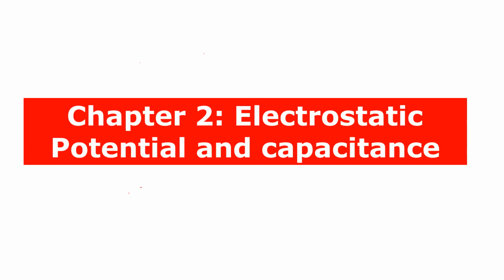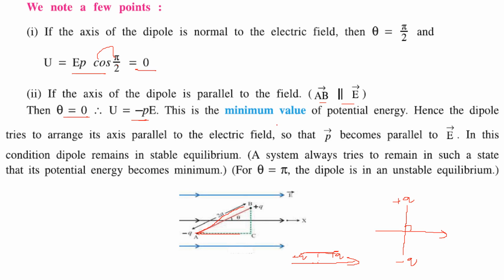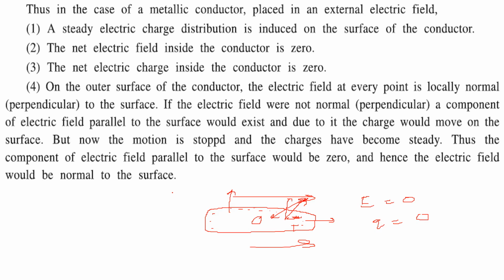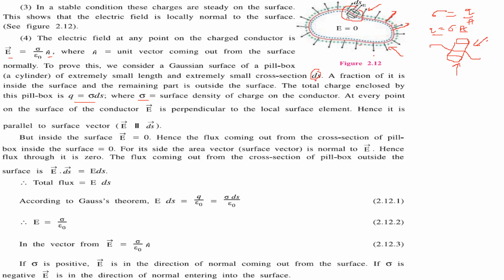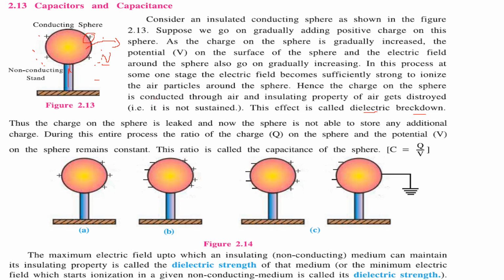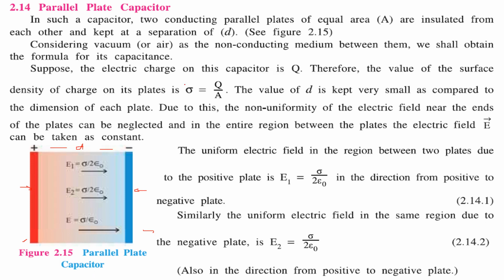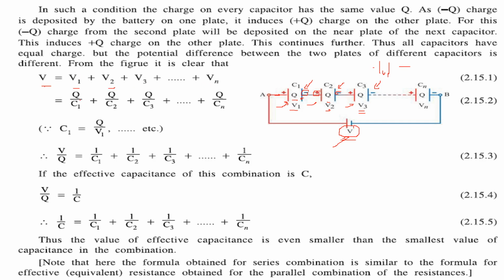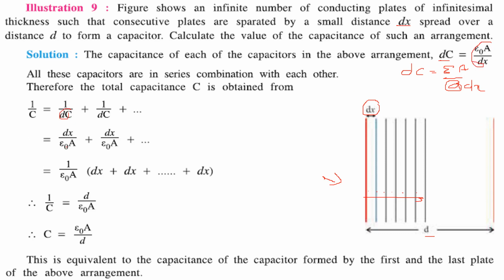Electrostatic Potential and Capacitance CLASS 12 PHYSICS NCERT CHAPTER 2 PART 4